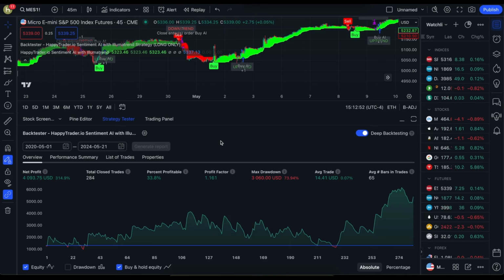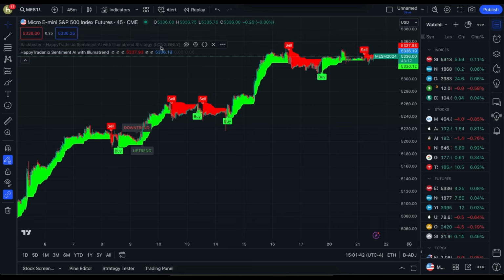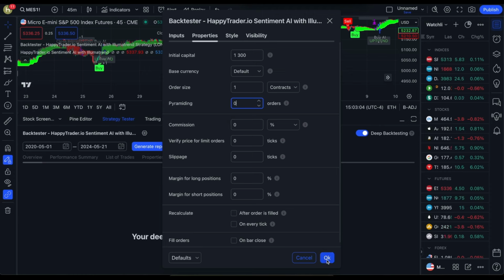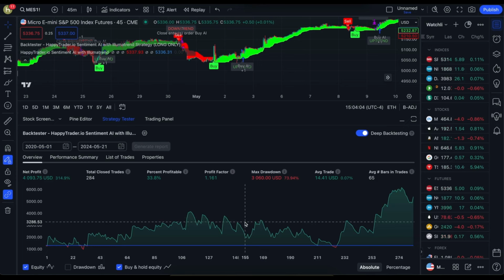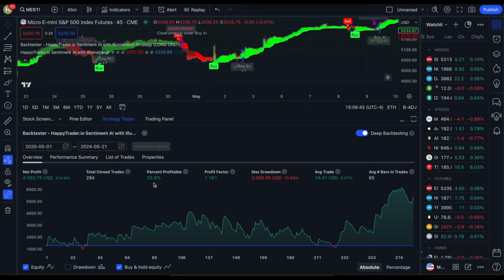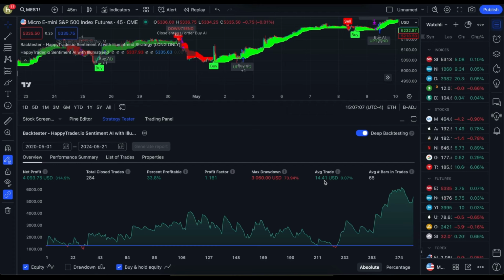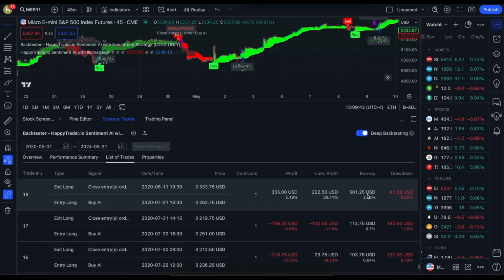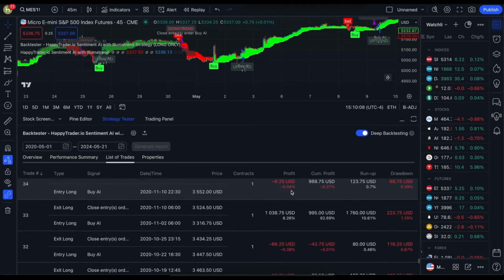Best TradingView Indicator: 314% on $1300 Starting Capital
Best TradingView Indicator: 314% on $1300 Starting Capital. Check us out at HappyTrader.io for more information.